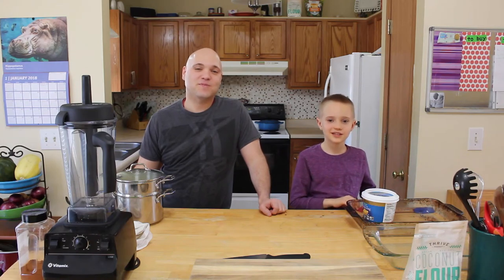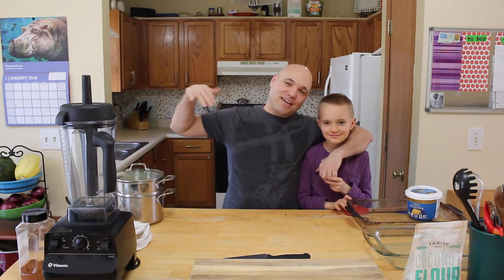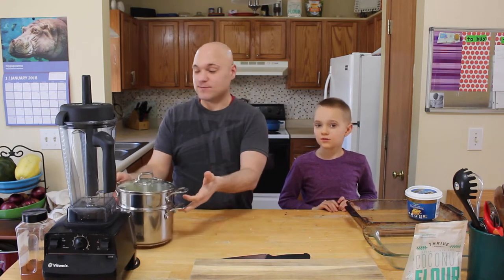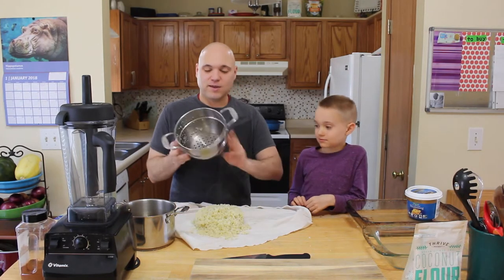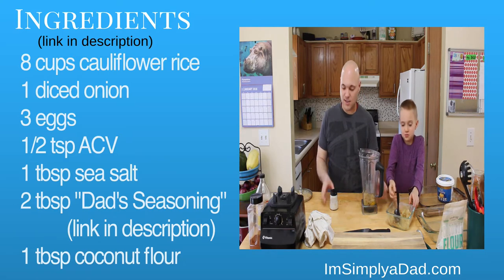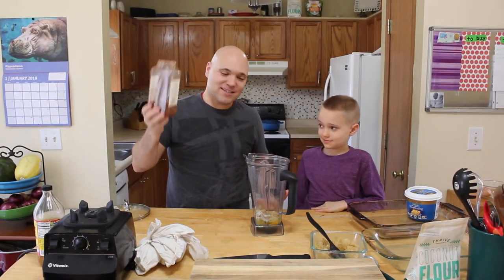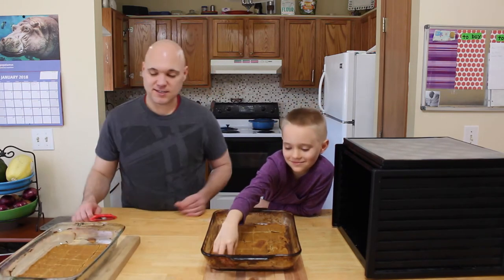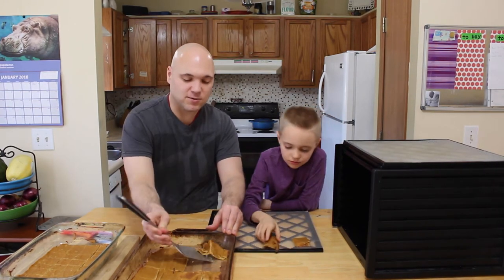Cauliflower crackers (gluten free, paleo, GFCF)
Cauliflower can be delicious. Even your kids will think so. Believe me!

This cauliflower cracker recipe is not just super healthy. These cauliflower crackers are insanely tasty too. AND, these low carb crackers will fit almost any diet: paleo, gluten free, GFCF, keto, Whole 30…etc.

I like to use a slightly spicy and smoky seasoning for these cauliflower crackers, but they taste great with simple salt and pepper. Experiment with your favorite seasoning mix.

Let us know if you liked them!
If you made this recipe, would we love to hear from you. Drop a comment and let us know if it was a success!

Remember, 2018 is the Year of the Vegetable
Each month G & D will make kid-friendly vegetable recipes that will feature a different vegetable every month. Almost all of our dishes will be GFCF, gluten free, and paleo with many being low carb as well!

Links and Resources:
Would you like the recipe?

and you can sign up to receive all of our recipes

Helpful Tools from this video:
Excalibur Dehydrator
Nut Milk Bag